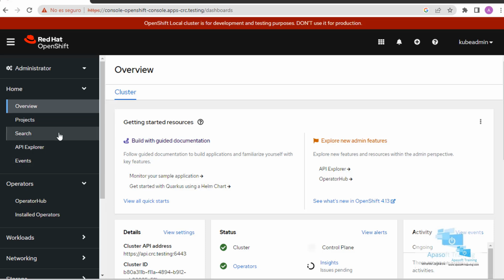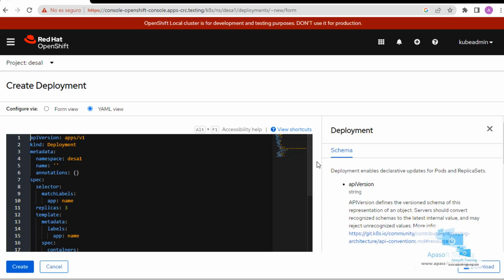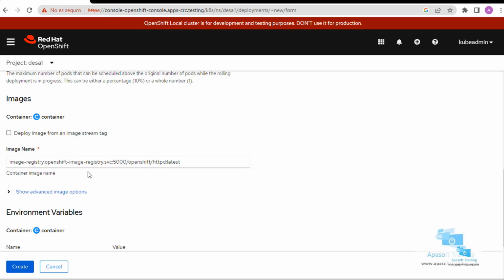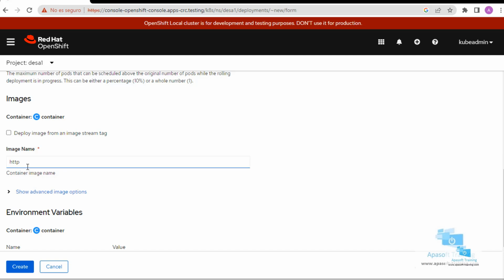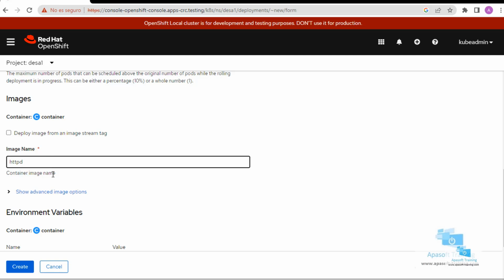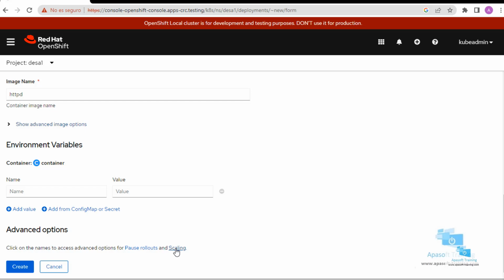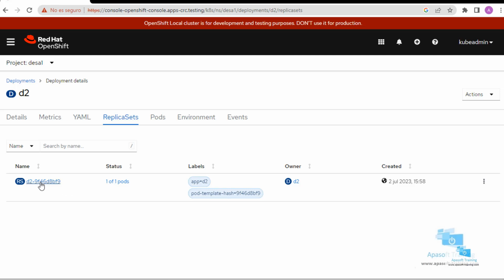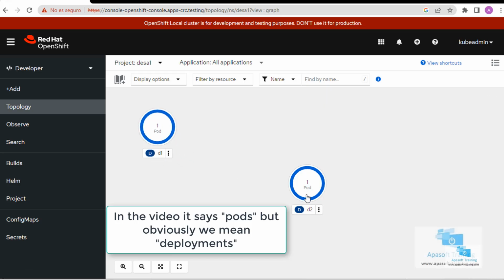06-Openshifr 4 from scratch(UDEMY)-Create Deployment from web console